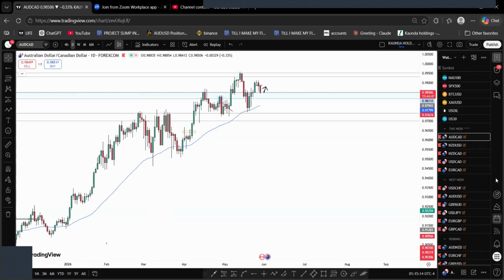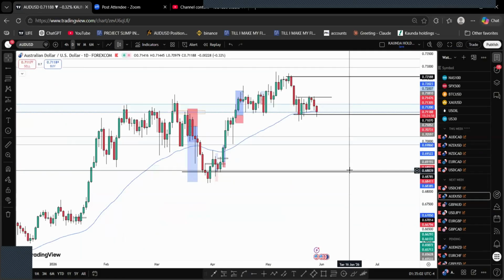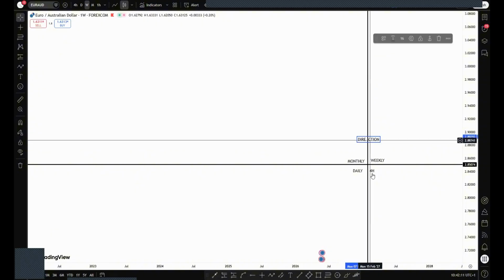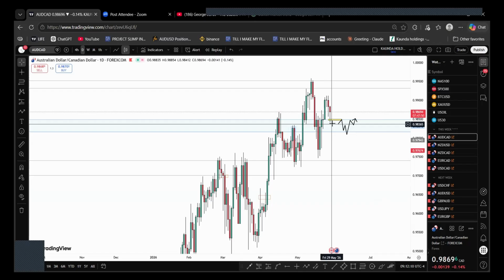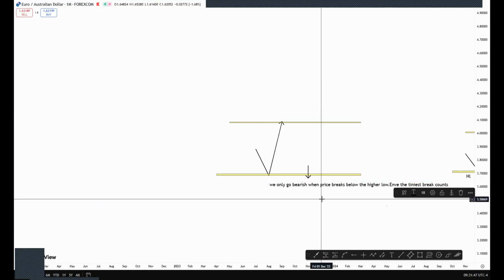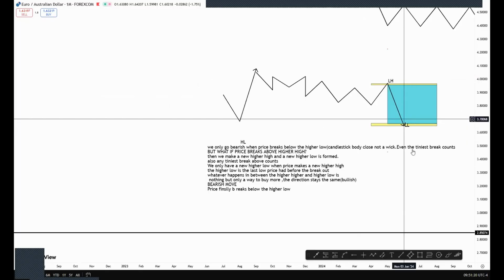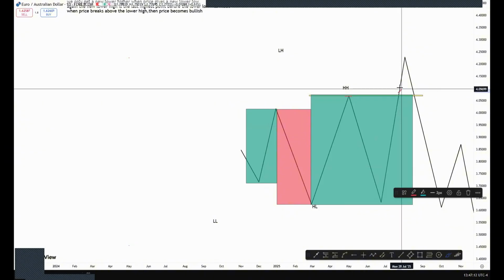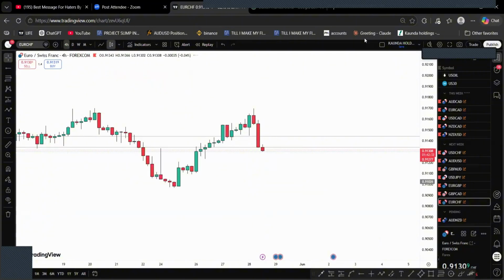DONT FEEL THE ENTITLEMENT OF BEING A VICTIM OF LIFE.GET ON WITH IT